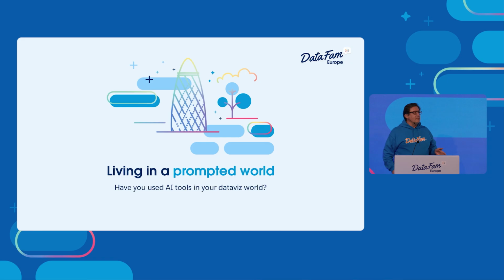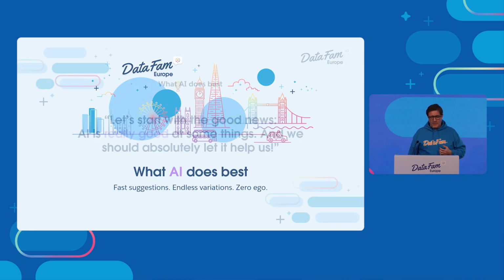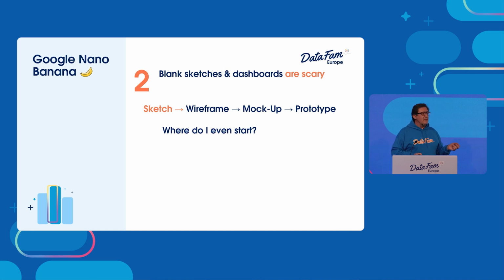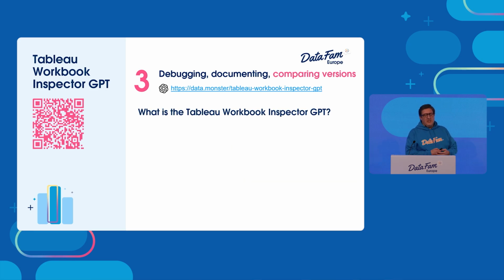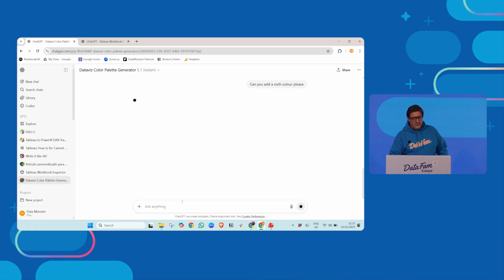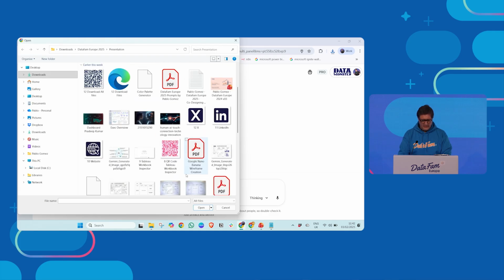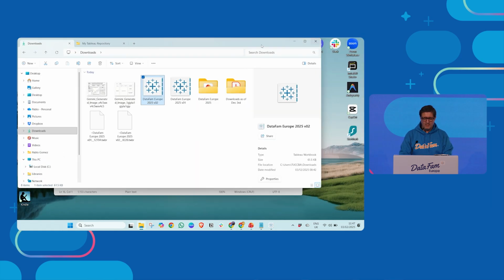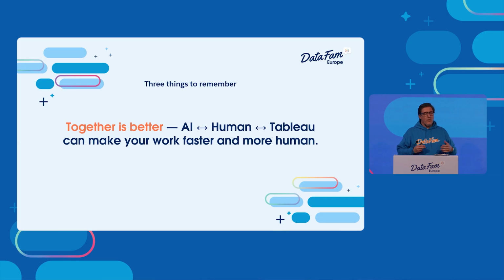Co-Designing with AI: Dashboard Design Training Guide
See how AI can support your dashboard design process within Tableau, while human expertise ensures clear, compelling, and trustworthy designs people love.

DataFam Europe 2025